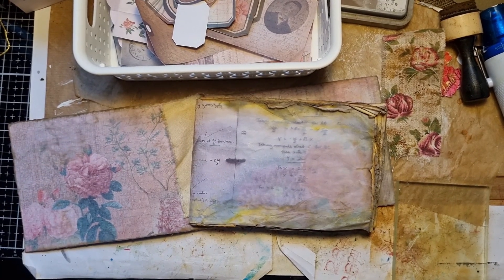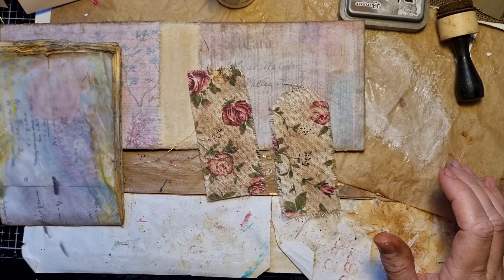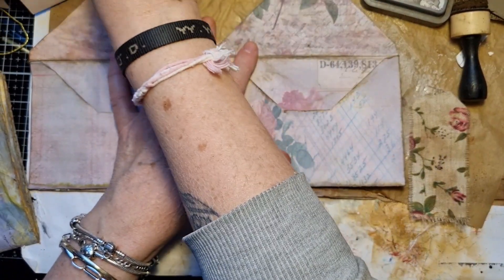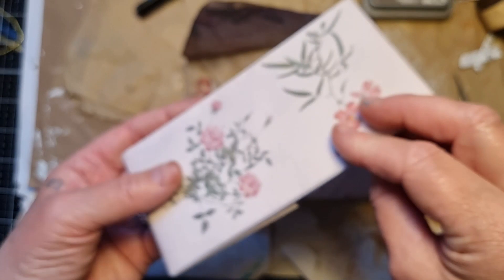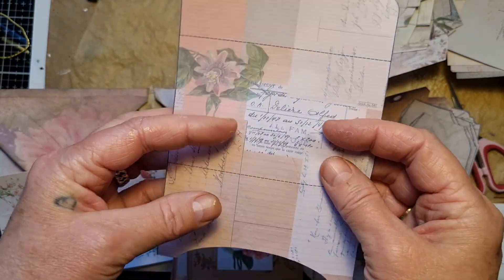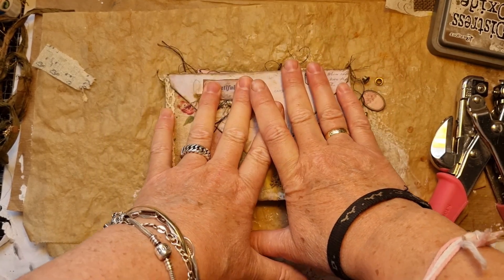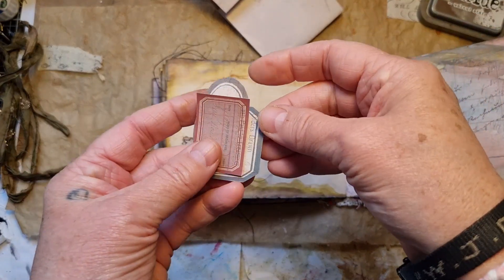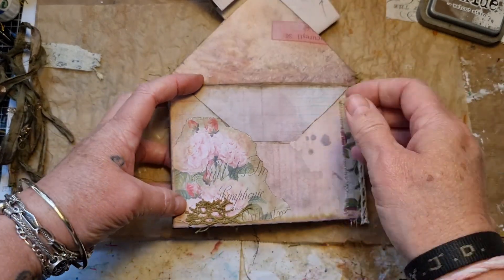Design team project for @linedotarrow - finishing and flip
Hi guys here part 2 of my dtp for Linedotarrow. Finishing off and flip through.